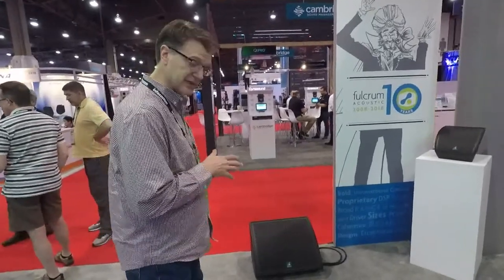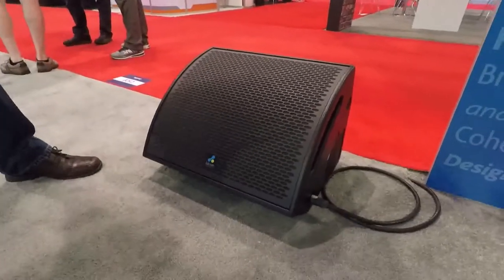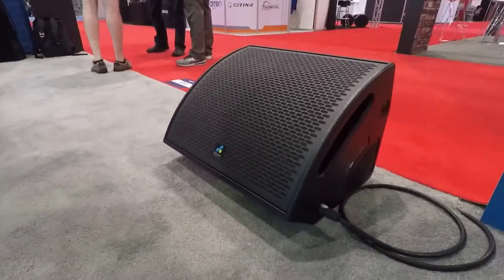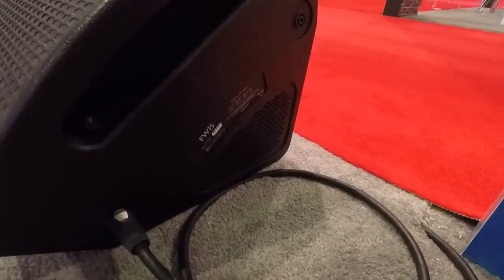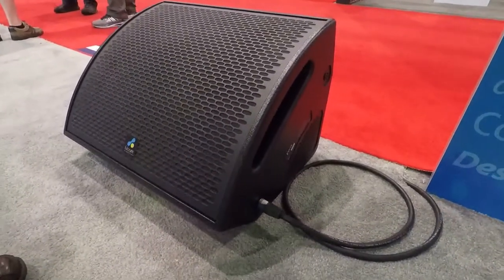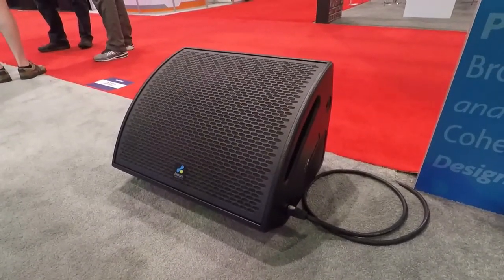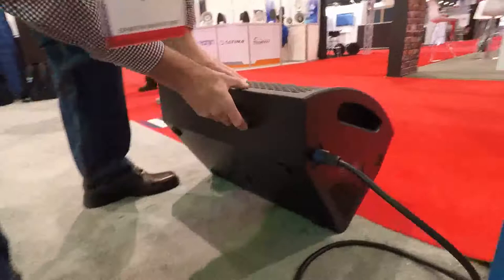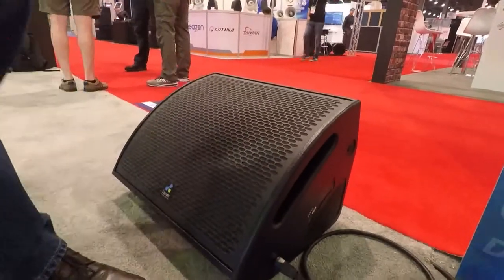Fulcrum Acoustic FW15 Coaxial Cardioid Stage Monitor (RE-UPLOAD)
*This video is a re-upload. Original release date: 6/14/18*
Todd Foster talks features and benefits of Fulcrum’s FW15 stage monitor at InfoComm18.